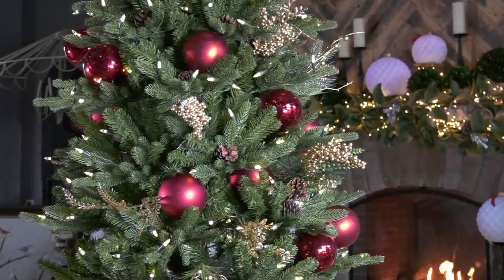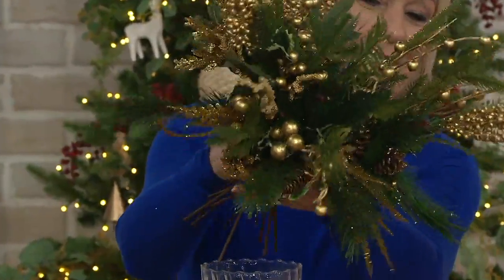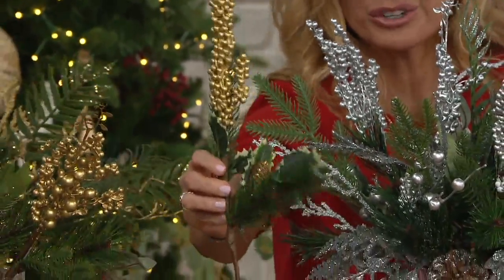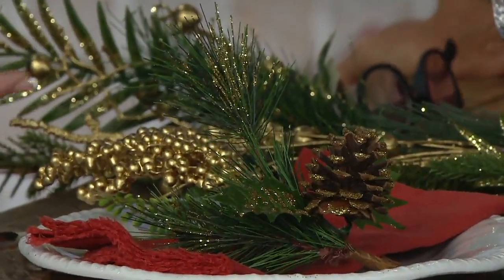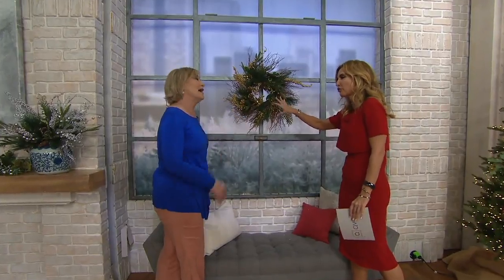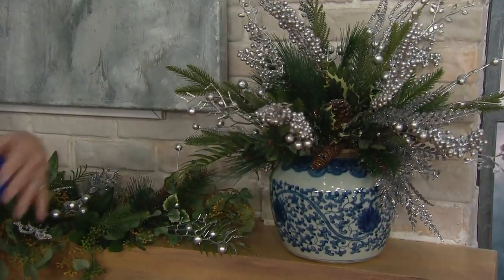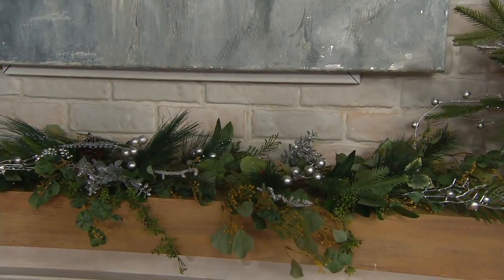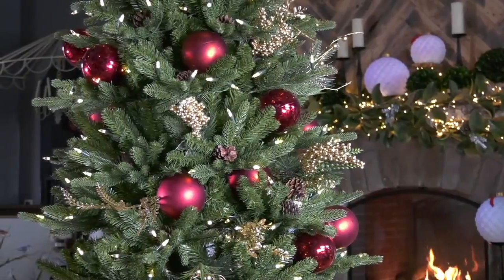Barbara King 15-piece Assorted Decorative Pick Collection on QVC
Barbara King 15-piece Assorted Decorative Pick Collection

Your holiday decor gets a glistening pick-me-up from this set of sparkling decorative picks. From Barbara King.